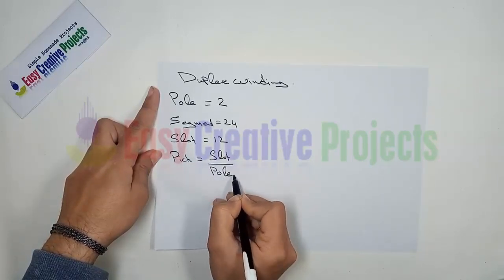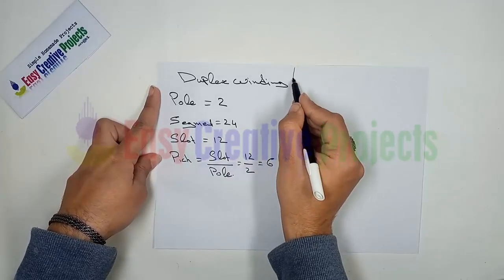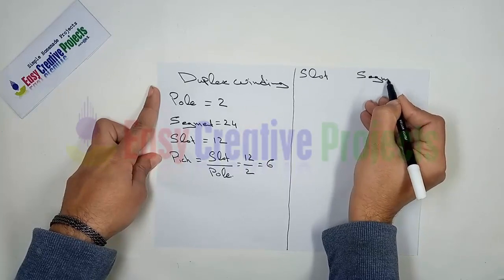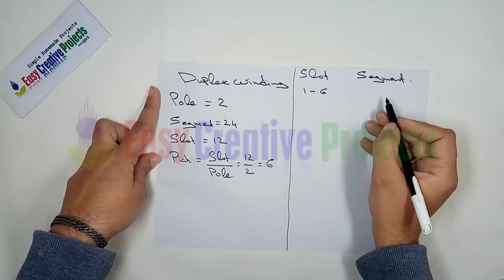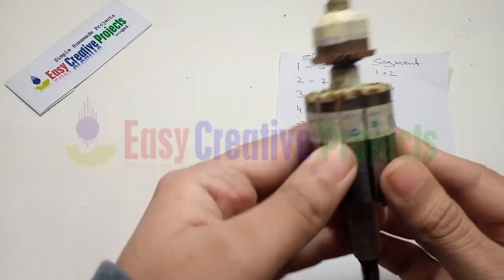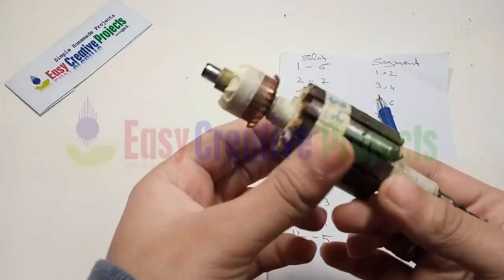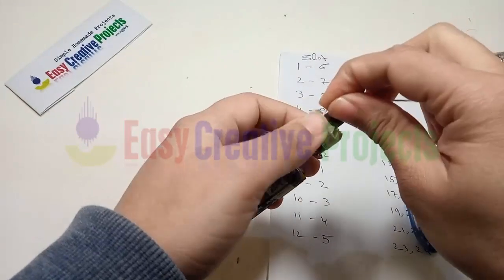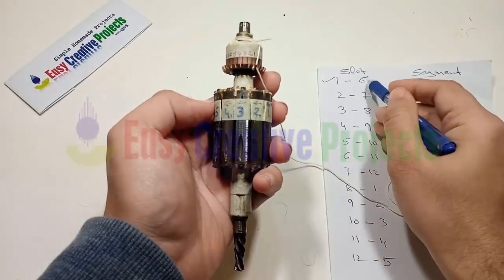How to rewind armature of drill machine - simple method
in this video we learn how to rewind armature of drill machine. its very easy and simple process. we try to explain each and every thing very easily. wathc full video and make same.
thanks.